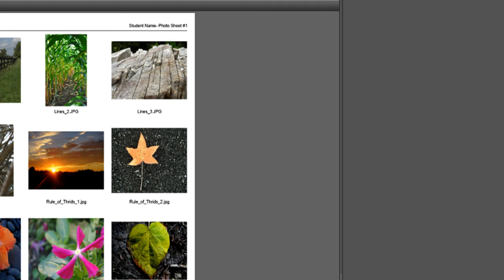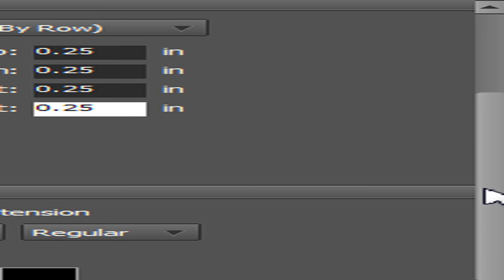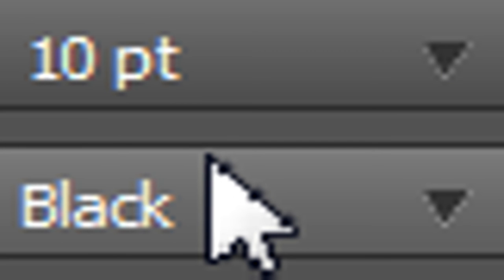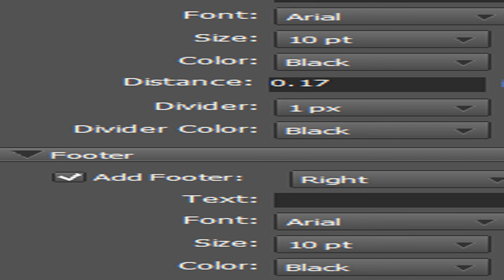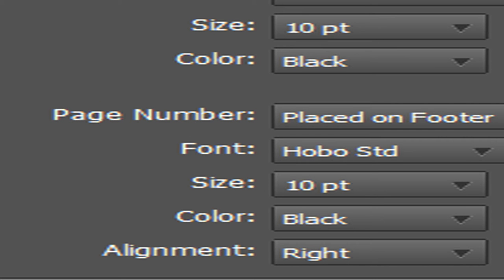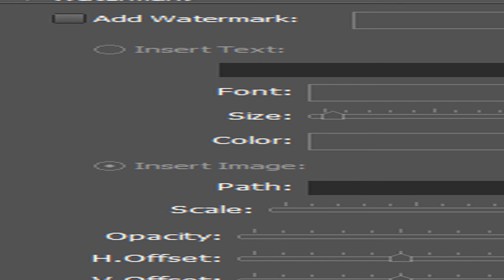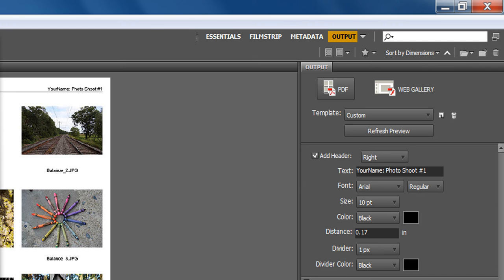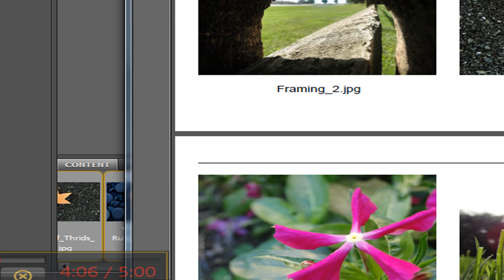How to make a contact sheet